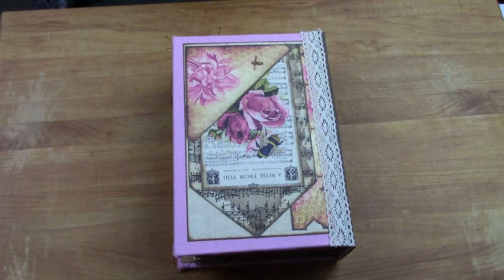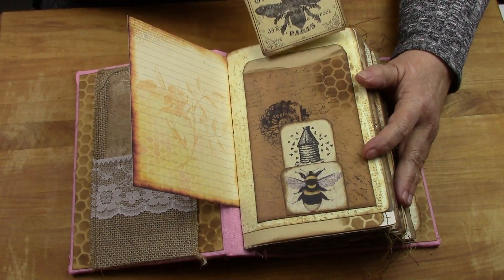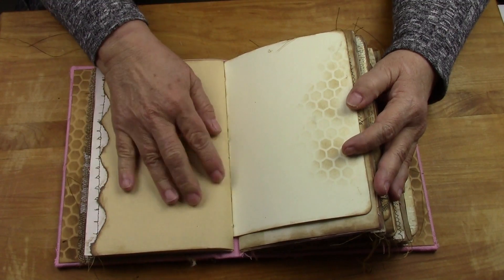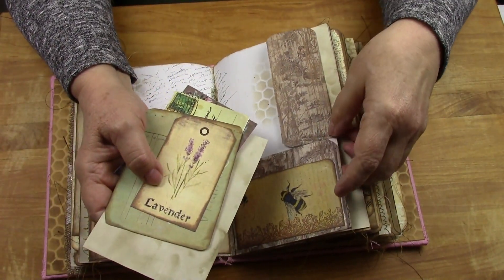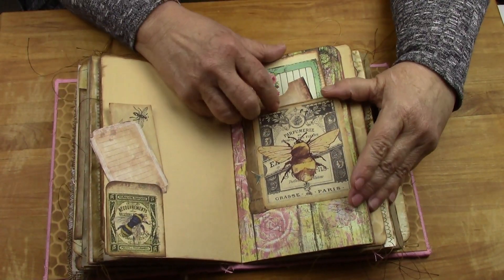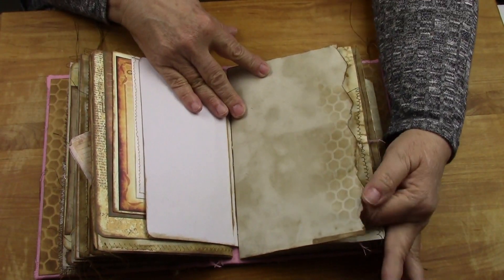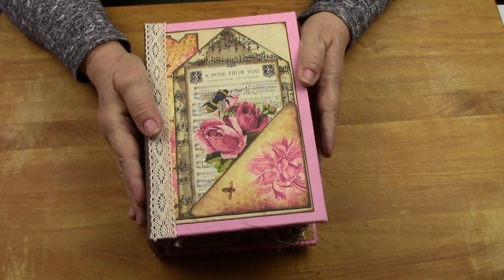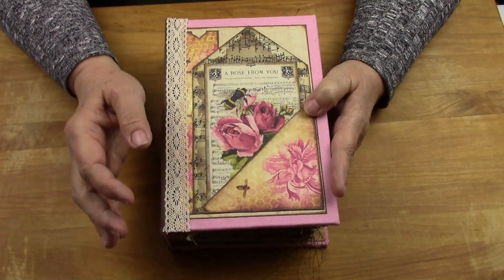QUEEN BEE: She is a Vintage, Botanical and Bee Theme Style 6 x 9 Journal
QUEEN BEE: She is a Vintage, Botanical and Bee Theme Style 6 x 9 Handmade Writing Junk Journal.  Hardcovers, Layer of 100% Light Pink Canvas Fabric Front & Back and Inside and Outside. (SOLD THANK YOU)
Thank you for visiting my channel and watching my video today.  It would mean the world to me. Wishing you a beautiful day every day!
Hugs Linda.

This journal is available for purchase at my Etsy Store. My Etsy address is

Papers within this journal are from several sources: A Little of My paper stash but the Main Papers were from My Porch Prints, She can be found on Etsy.

STILL MY EVERYDAY INSPIRATIONS: Check out their YouTube Channels.

Dawn - Zaiane Craft Creations
Tracie Fox - Loves Junk Journals
 April - Pink Oddbird
Gayle - Gayle Agostinelli
Rachel - Roxy Creations
Barbara - 49dragonflies